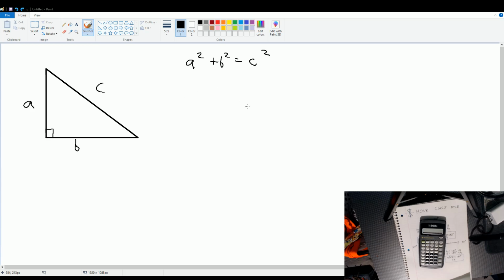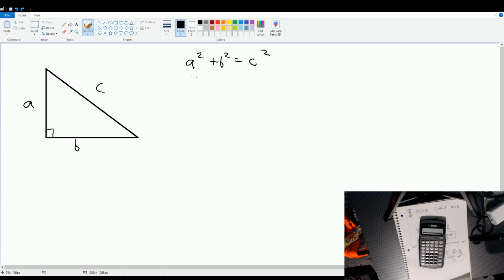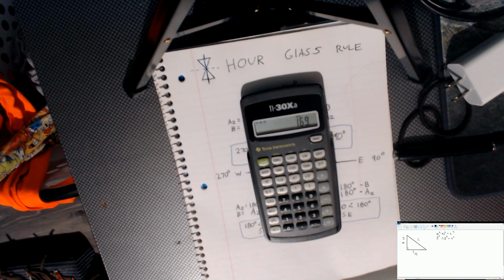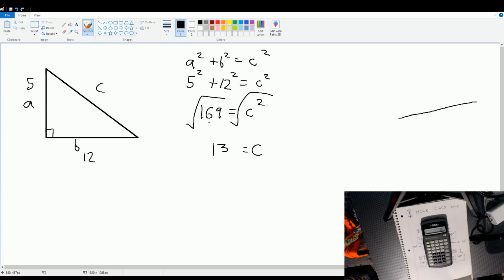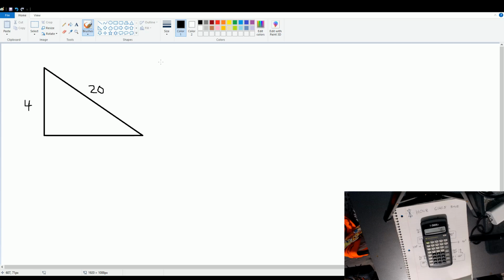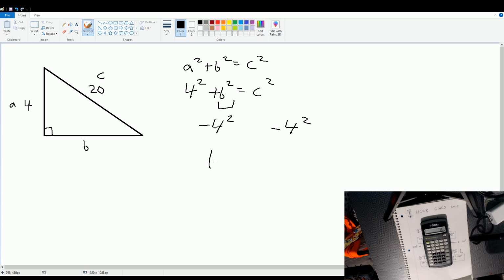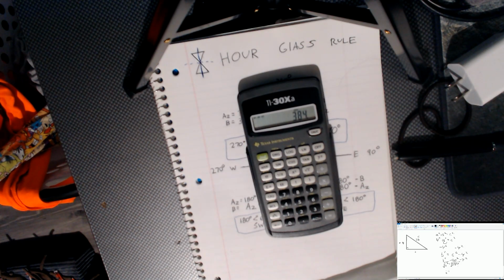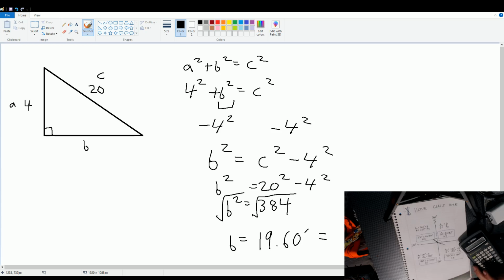A^2 + B^2 = C^2